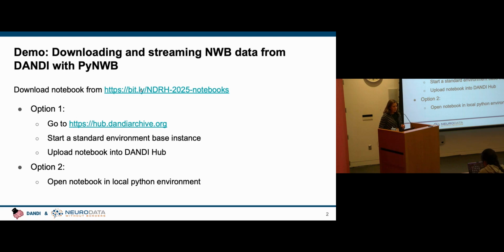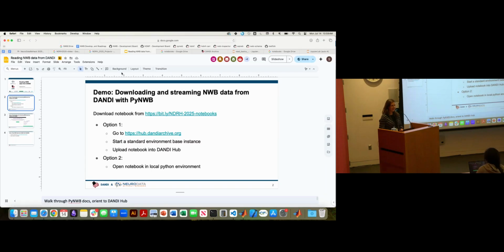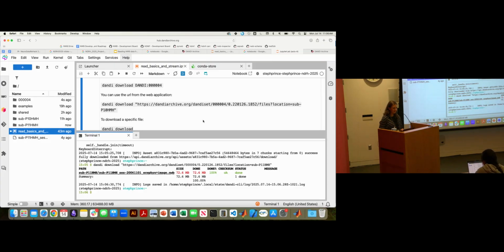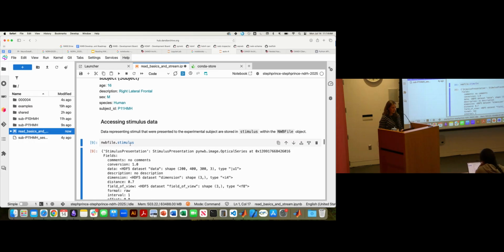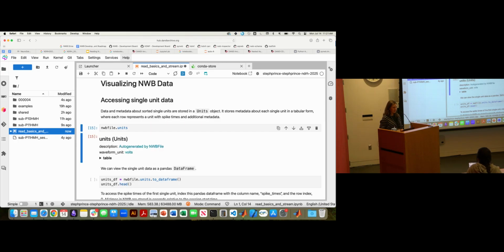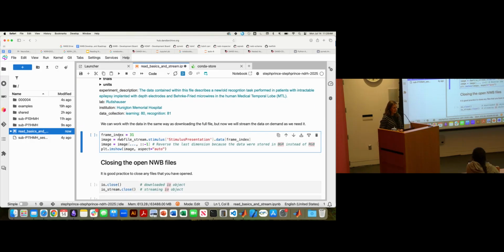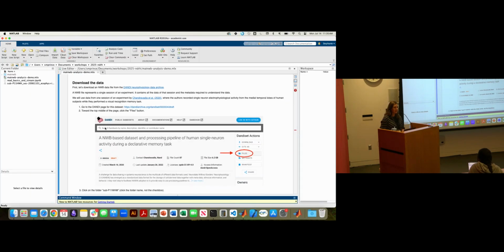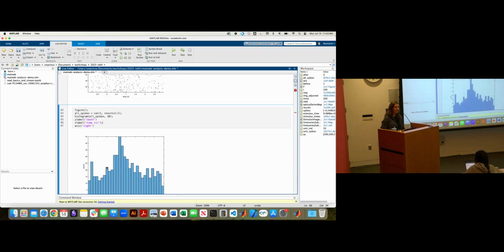Reading NWB data from DANDI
Stephanie Prince, LNBL, gives a talk at NeuroDataReHack 2025 about how to read Neurodata Without Borders data from the DANDI Archive